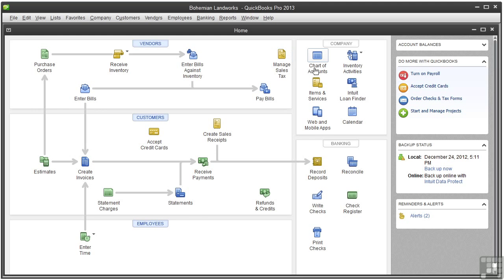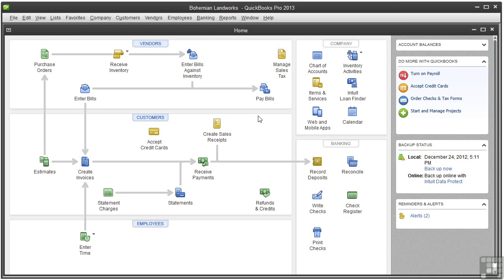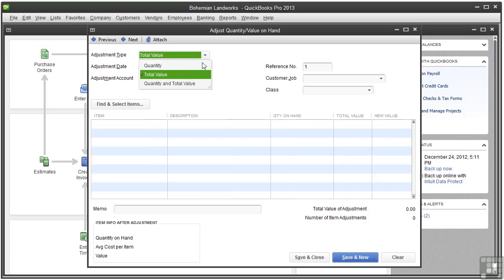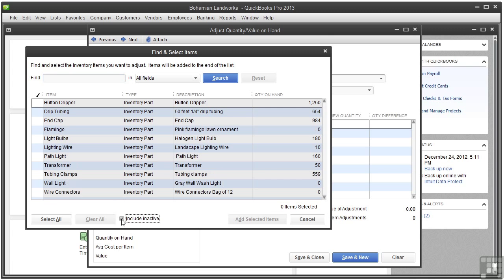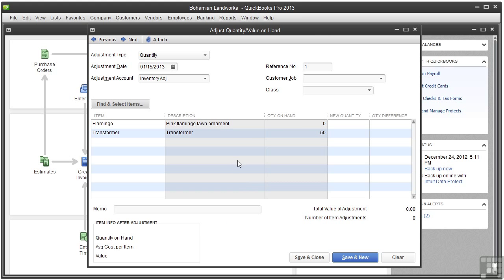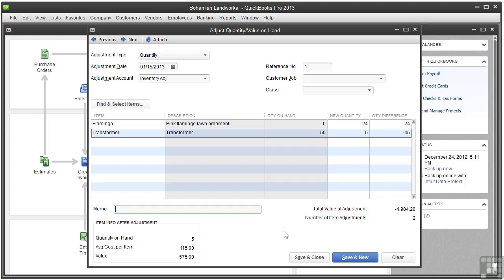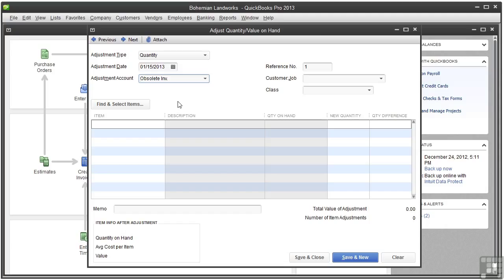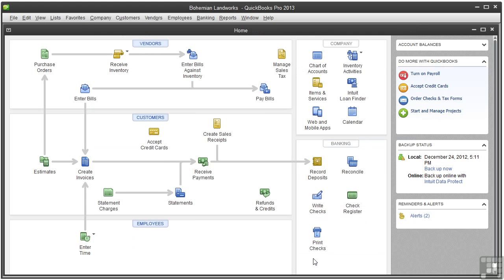16 06 Making Inventory Adjustments | Quickbooks pro 2013